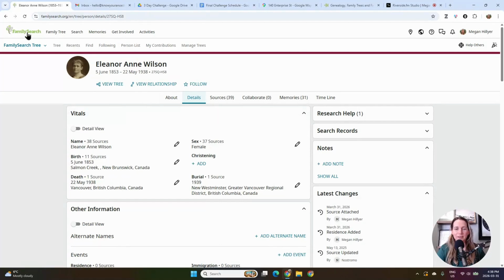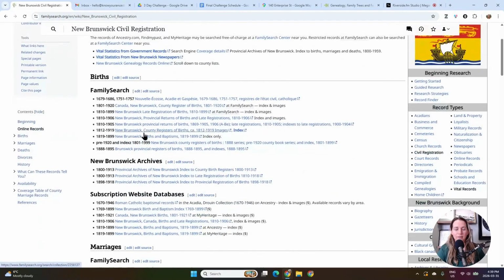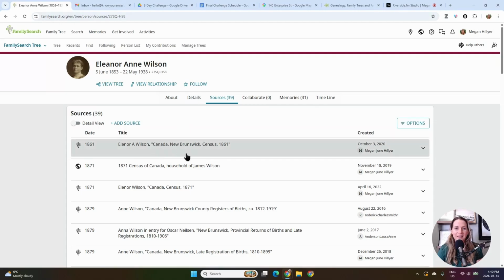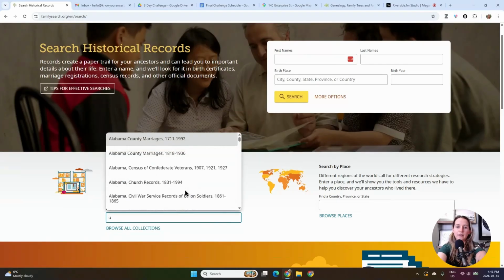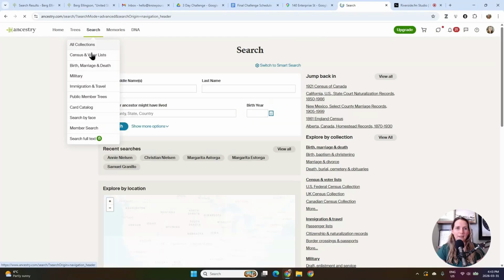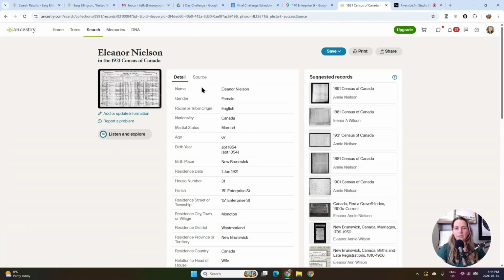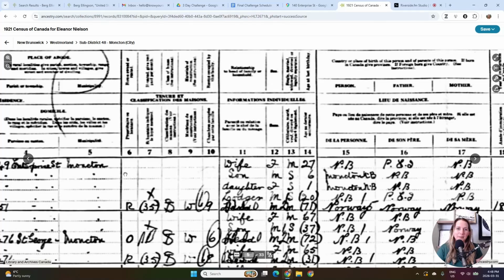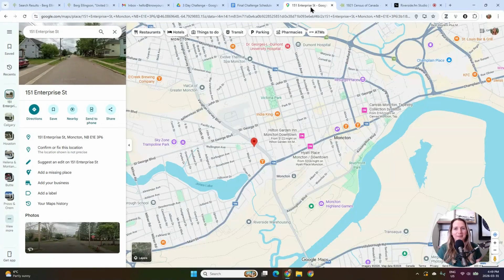Day 2: Look Deeper — What One Record Can Reveal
Ep 66: In Day 2 of the 3-Day Ancestor Power Challenge, we slow down and take a closer look at a single record.

Instead of collecting more and more documents, you’ll learn how to see more in what you already have.

Choose one record—like a census, vital record, or newspaper—and write down every detail you can find. Small details matter. This is where real understanding begins.

By the end of today, you may be surprised how much more you can learn from just one source.

If you’re participating in the full challenge, you’ll also get the worksheet and support inside the Facebook group.